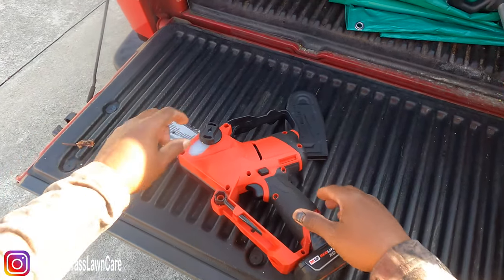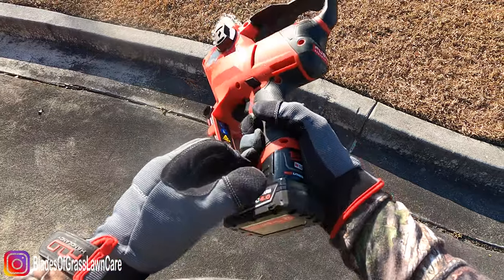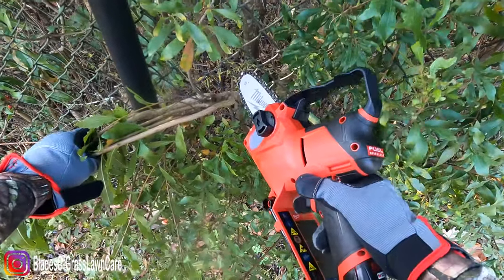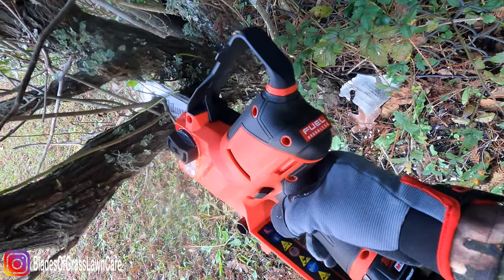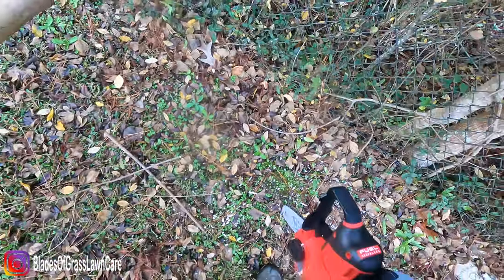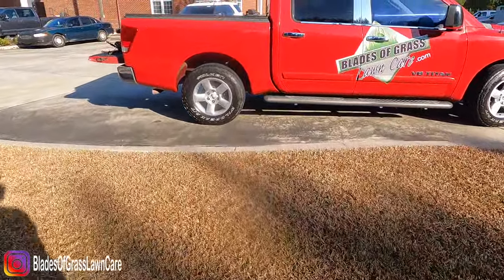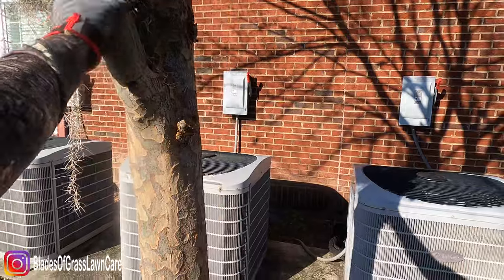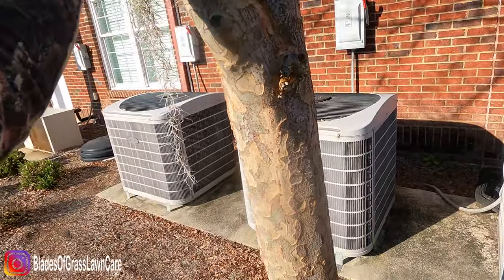Milwaukee HATCHET Chainsaw REVIEW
Milwaukee hatchet pruning chainsaw review. This new mini battery power outdoor chainsaw tool by Milwaukee is great for DIY landscaping tasks.